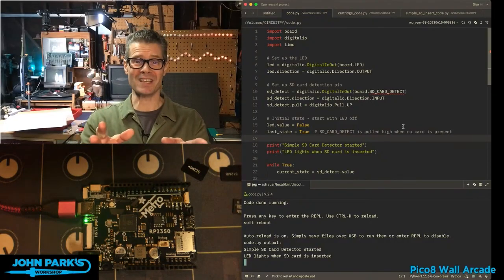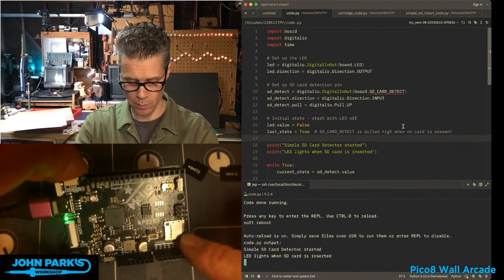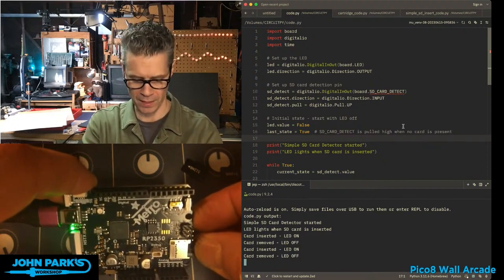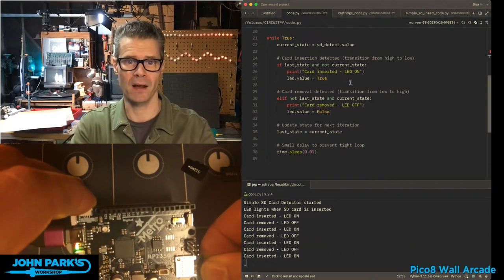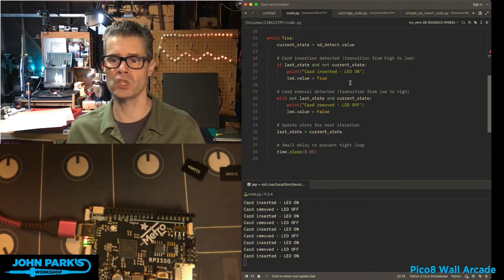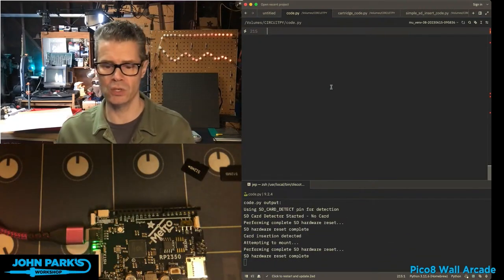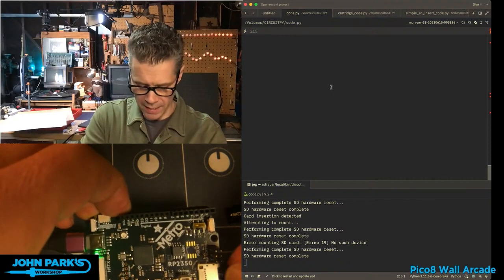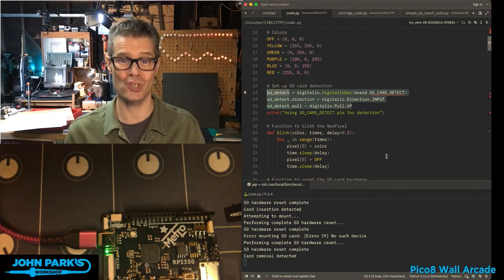John Park's CircuitPython Parsec: SD Card Detect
Use the SD card detect pin in an SD card reader to know when the card's been inserted.